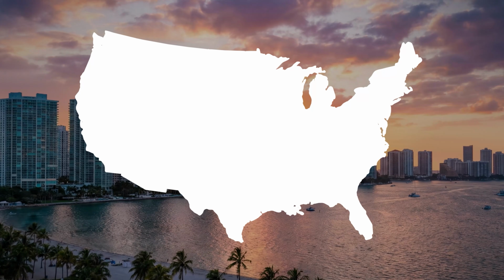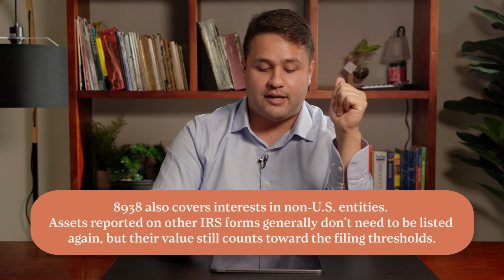FBAR, FATCA & Form 5471: Every Form US Expats Must File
Are you an American living abroad and unsure what tax forms you need to file? In this video, Javier Correa, Tax Director at the Rothbard Group breaks down the key U.S. tax forms you need to have on your radar so you don't miss a filing, miss a deadline or face unnecessary penalties.

Javier discusses forms including FBAR, Form 8938, Form 5471, Forms 3520 and 3520-A, Form 2555, Form 8621, Form 8992 and Form 8865 and explains when they can come into play.

Video Chapters:
00:27 Form 114: FBAR
01:51 Form 8938: FATCA
03:20 Form 5471: Foreign Corporations
04:19 Forms 3520 & 3520-A: Foreign Trusts
05:04 Form 2555: Foreign Earned Income Exclusion
05:25 Form 8621: PFICs
05:56 Form 8992: GILTI
06:13 Form 8865: Foreign Partnerships